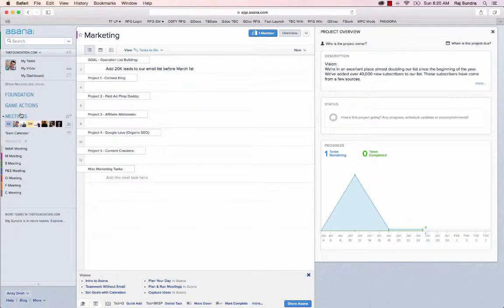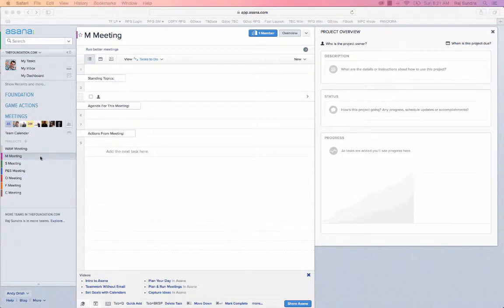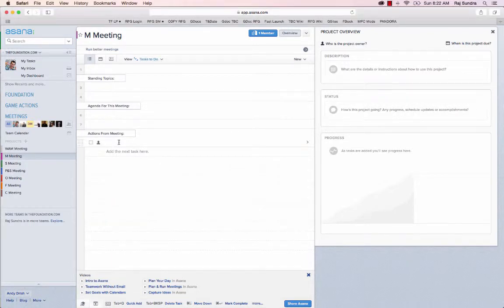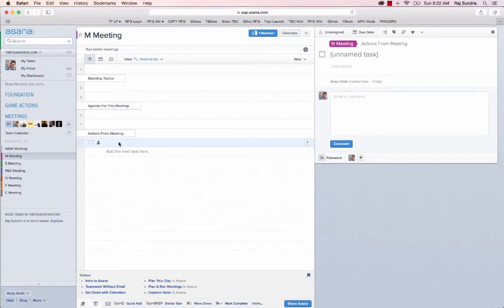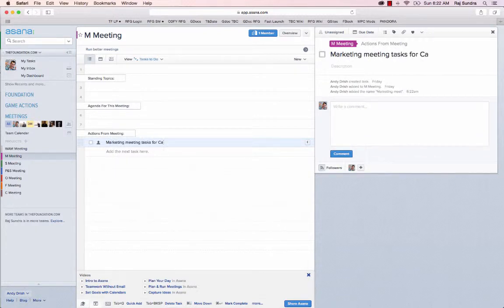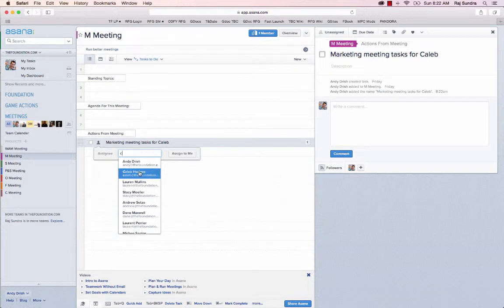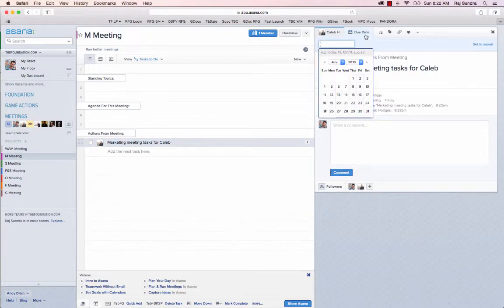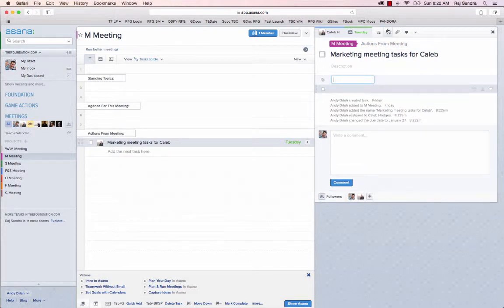TF Asana Tutorial Part 5